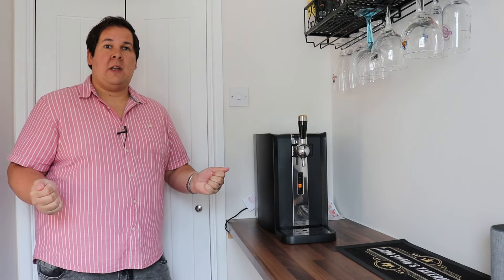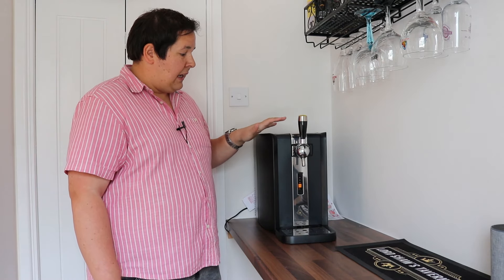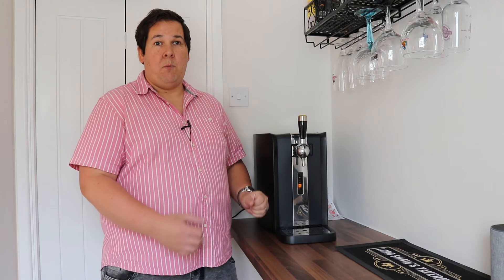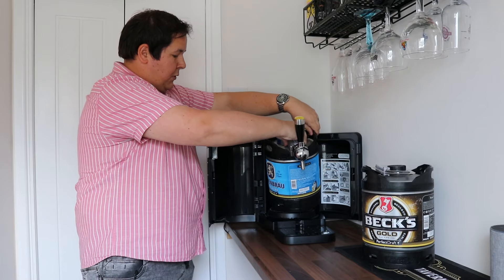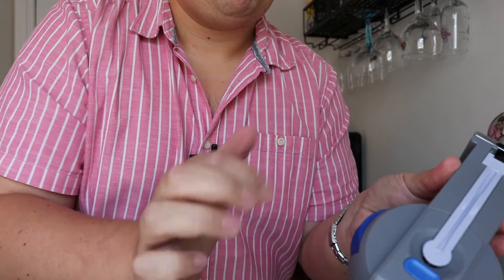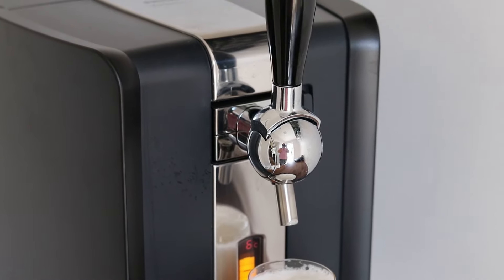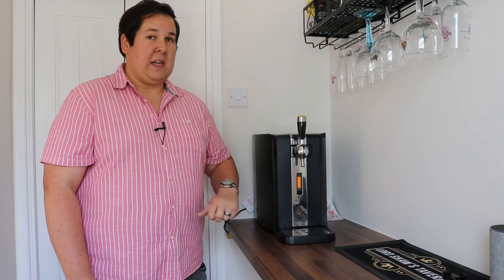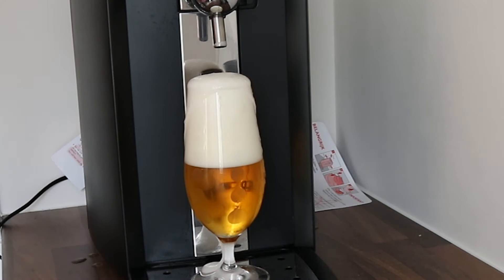Philips Perfect Draft review and how to change a keg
In this video we take a look at the recently popular Philips Perfect Draft machine.